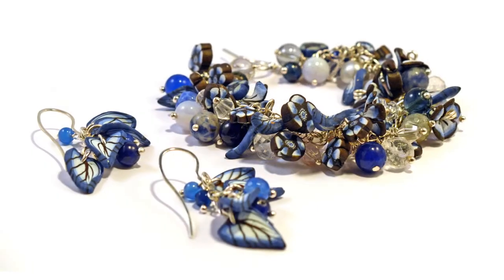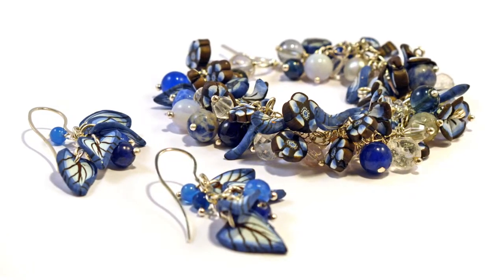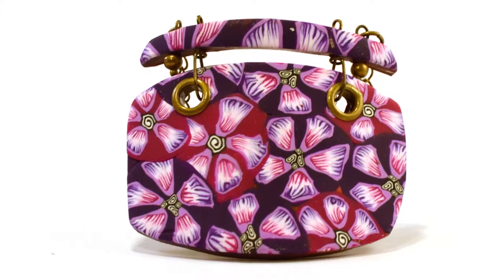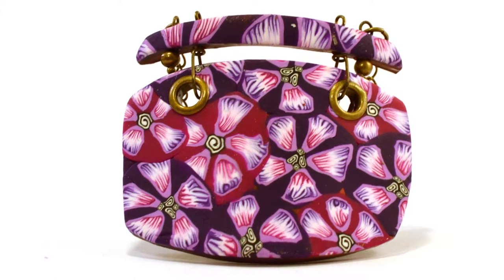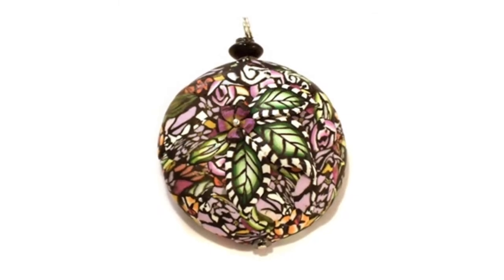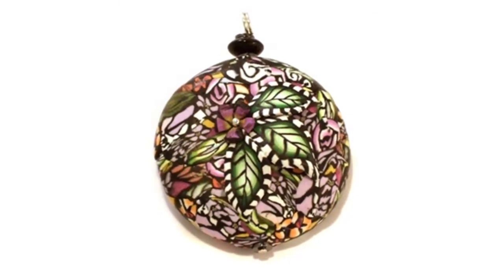JewelleryMaker: Milliflori Workshop Interview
Jewellery Maker interviews Debbie Bulford about her workshop, Milliflori.